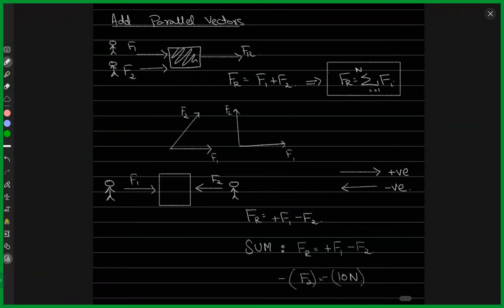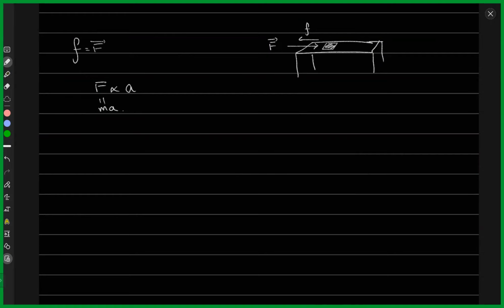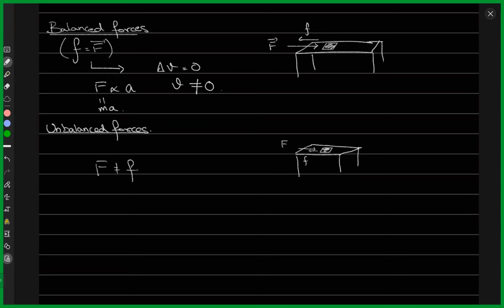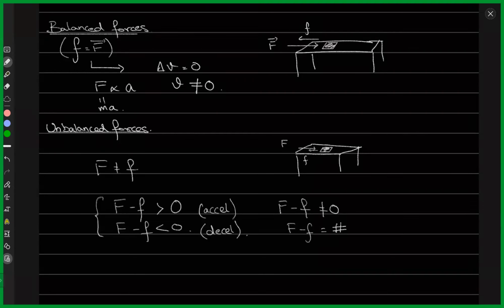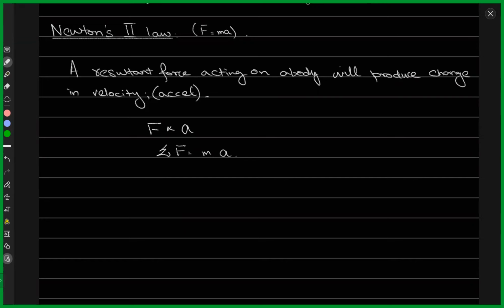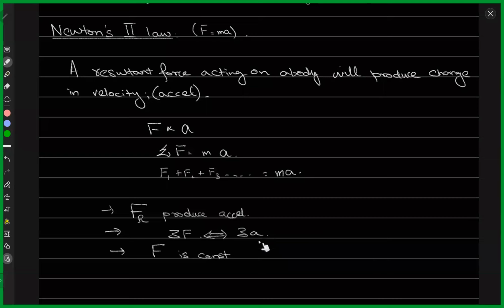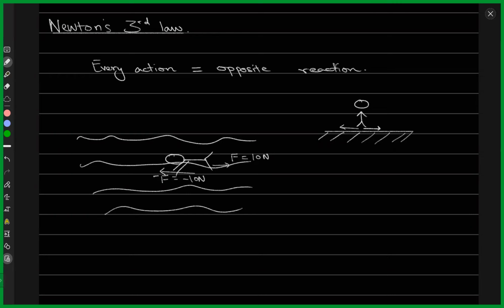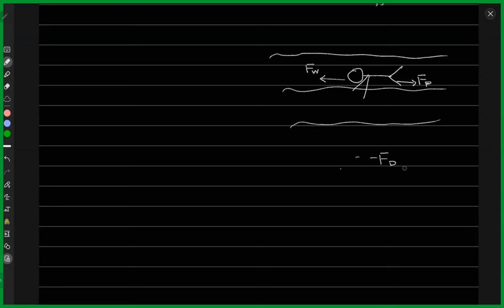O Level - IGCSE Physics - Dynamics - Part 4 - Physics Lectures